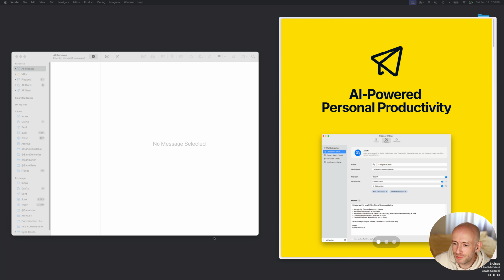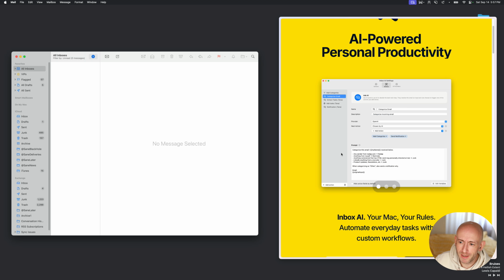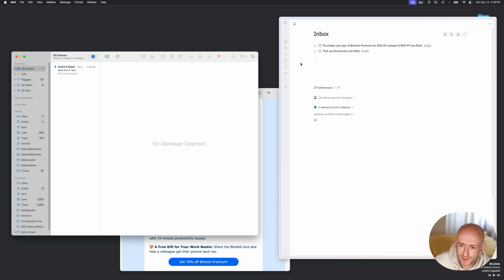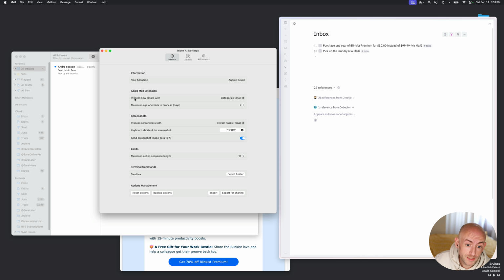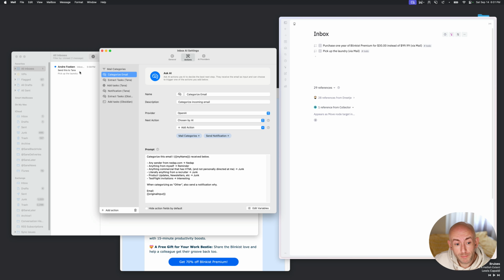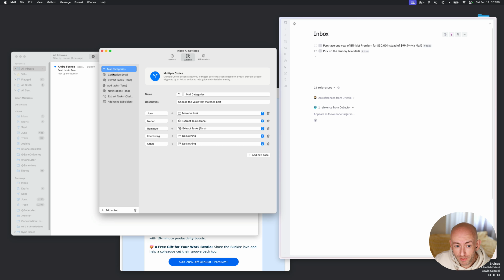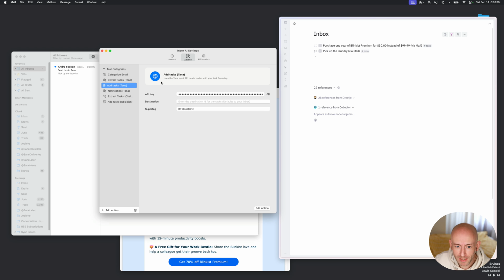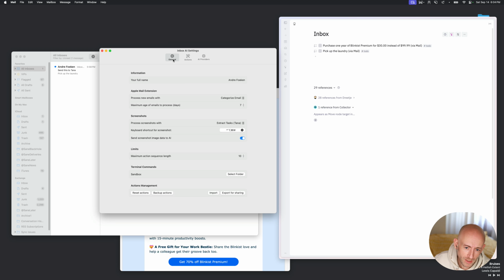Inbox AI - TestFlight Released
A very short demo and introduction into Inbox AI showing some of the early features like linking with Tana and Obsidian. Interested? or join the the Slack community for a super early peek